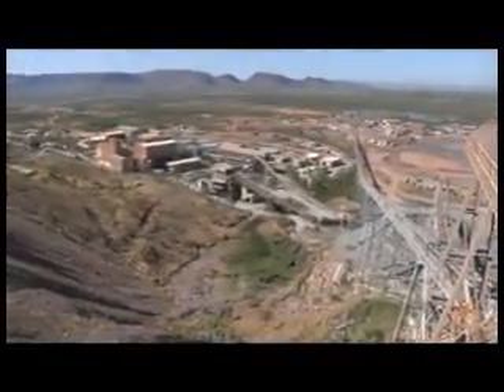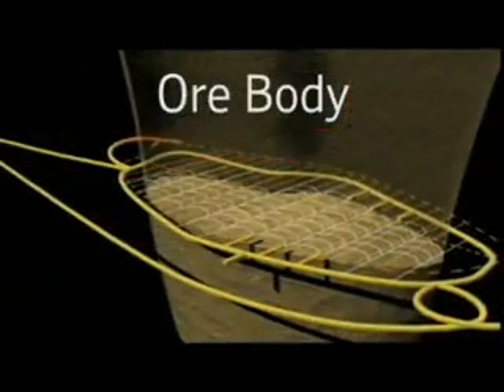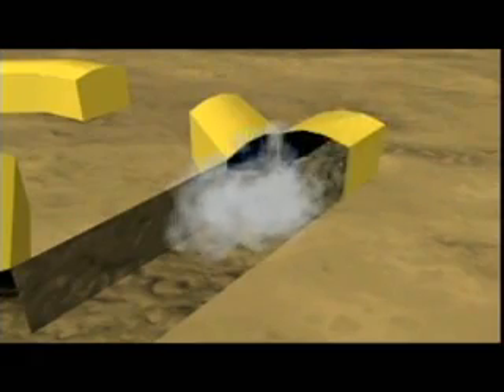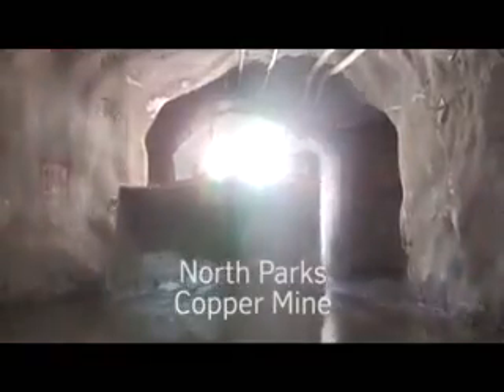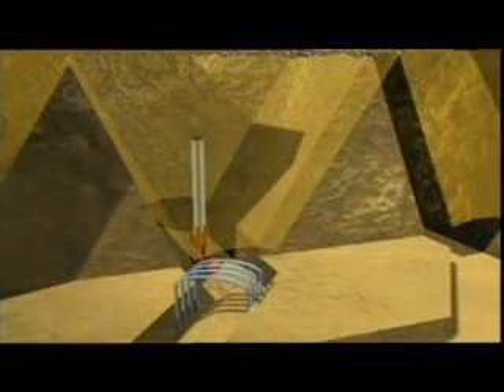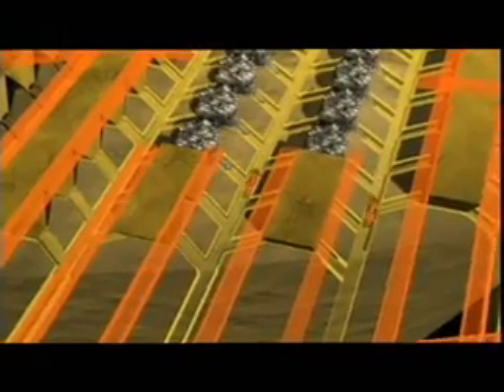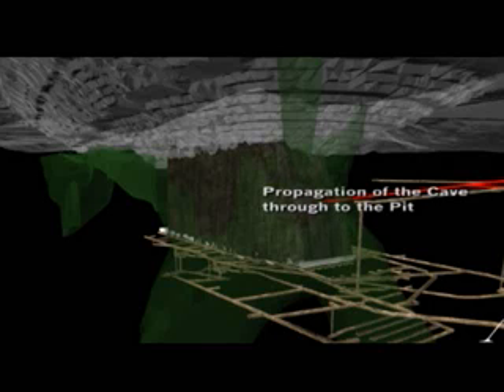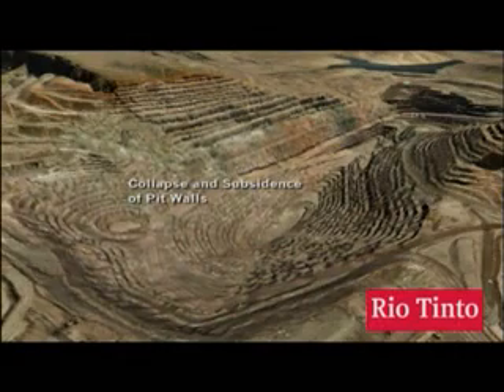ARGYLE DIAMOND MINE 2012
BLOCK CAVE MINING